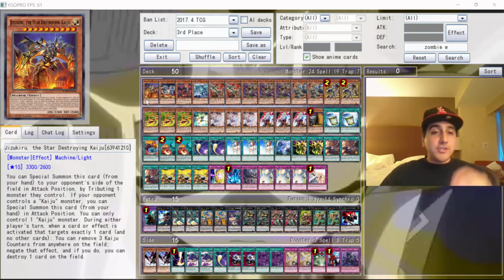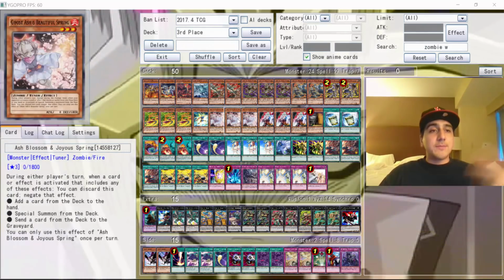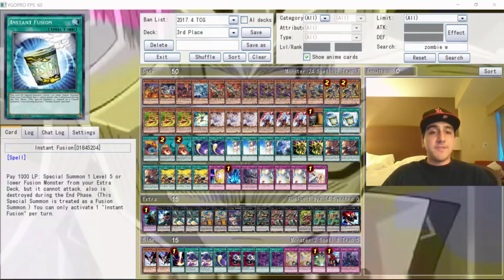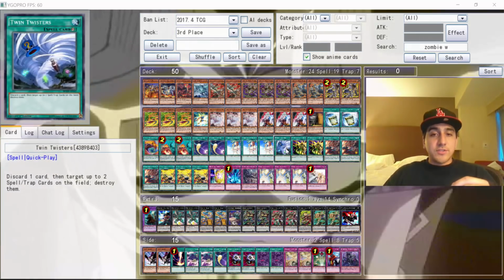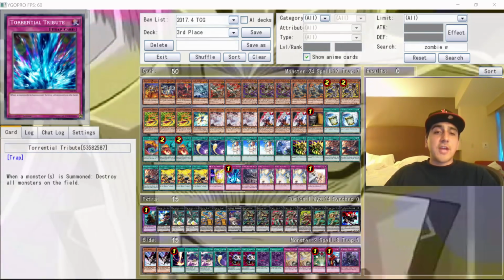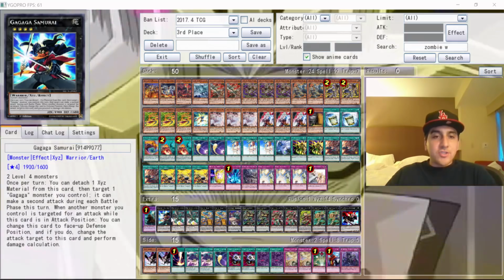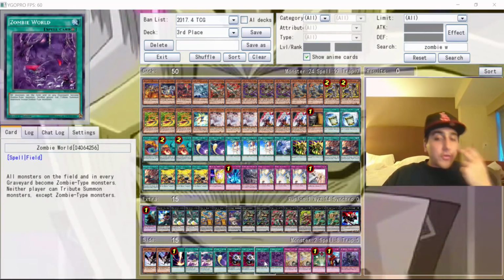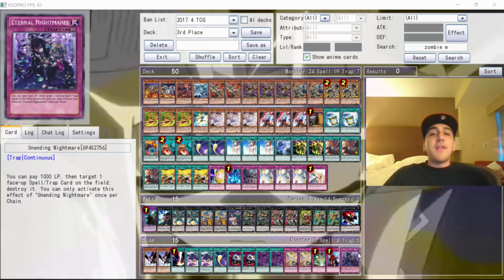3rd Place San Jose Regionals Mike Mostajo 50 Card Kaiju Zoodiac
↓↓↓FIND ME ON ALL SOCIAL MEDIA HERE↓↓↓
Like my official Fanpage!
Be sure to check out Ultimate Cards TCG
Go here for any cards you'll need for upcoming tournaments at competitive prices!